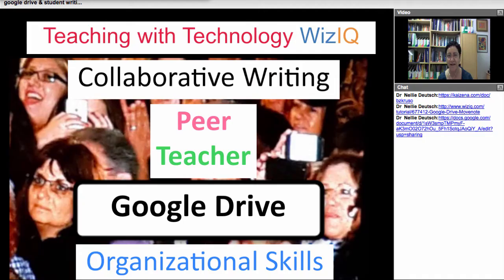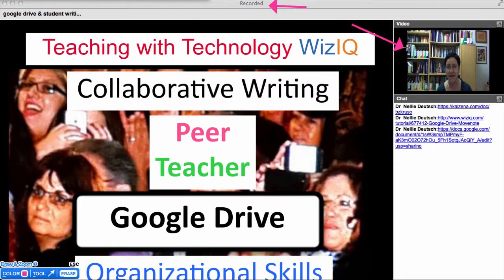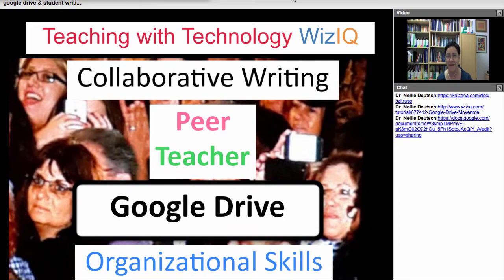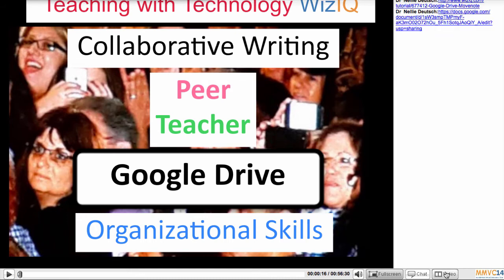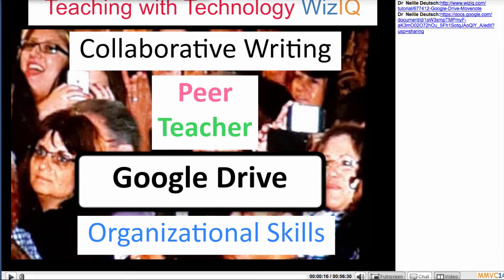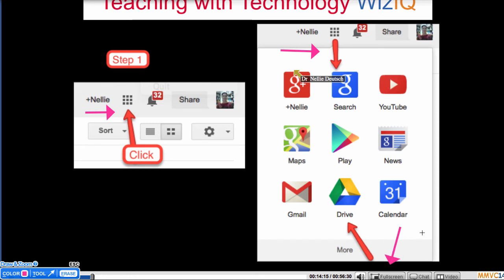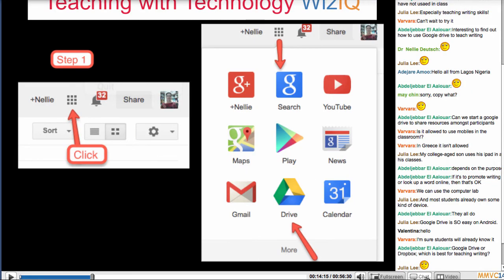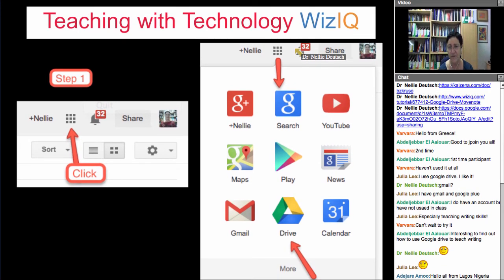How to Customize Recordings on WizIQ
Screencastomatic
Find out how you can focus without distractions on webinar recordings on WizIQ. You can view recordings on WizIQ without any distractors such as the chat box or webcam on WizIQ.

This Screencast-o-matic was recorded via Camtasia.

I first discovered WizIQ in 2007 and have stayed. WizIQ education online changed the way I teach and learn. I use WizIQ on and off Moodle. You're invited to join my Integrating Technology Academy where you can teach and learn

Ask questions in the comments box, below. You may include requests on what you'd like to do as a teacher or an admin of a Moodle site, so I can create the video.

WizIQ Education Online was the love of virtual online engagement. I created online courses, webinars, and connected with educators worldwide on WizIQ.

On August 10, 2020 after 13 years of WizIQing, I deleted my accounts. Here are my departing words